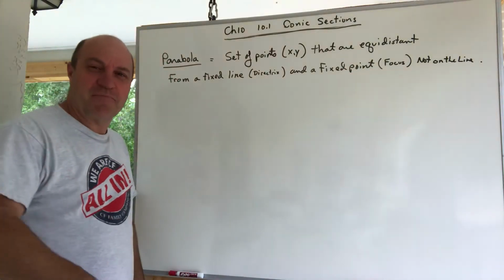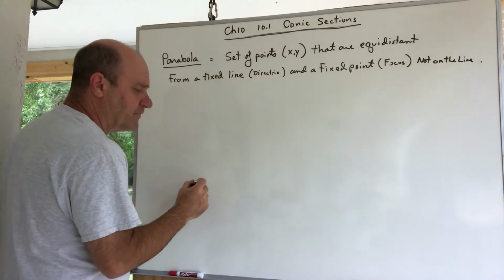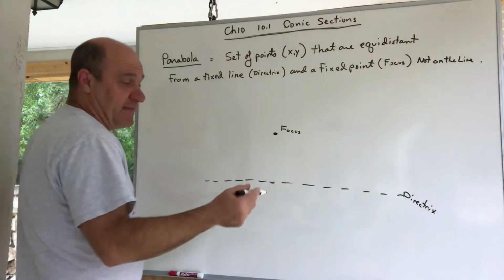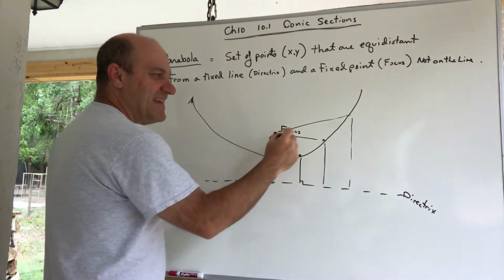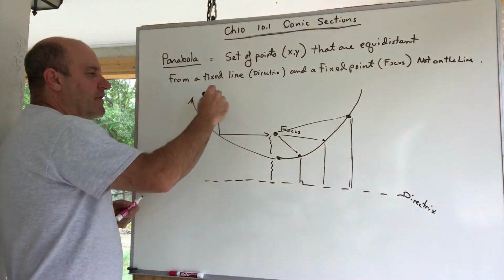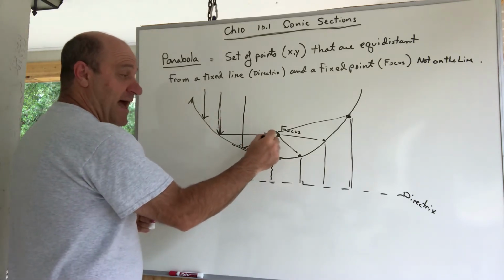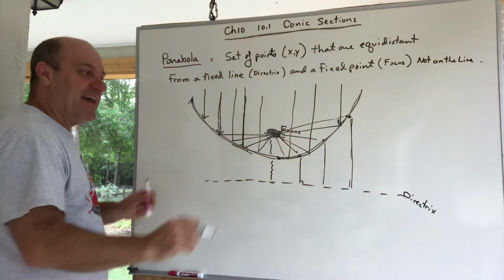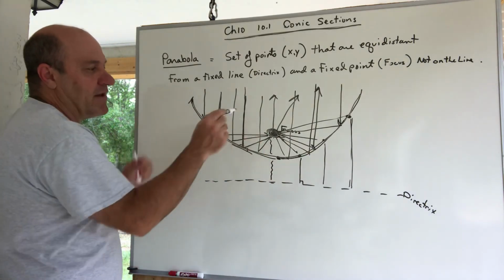Calculus 2, Ch 10.1, parabolas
Geometric definition of a parabola